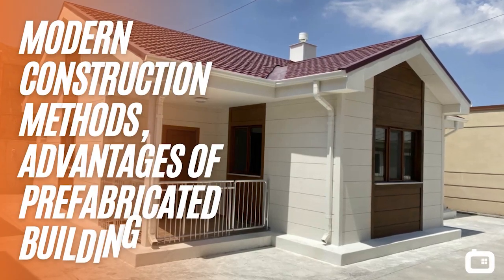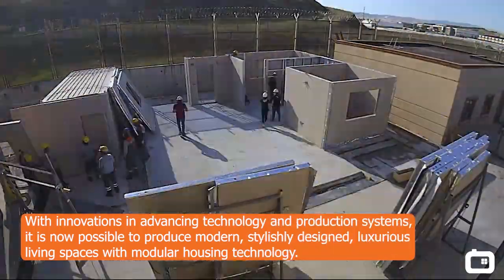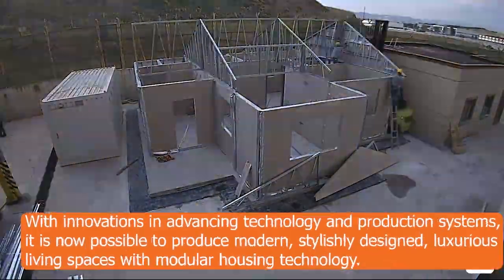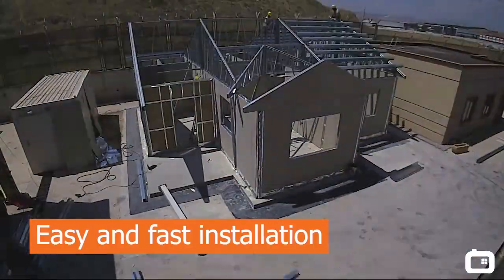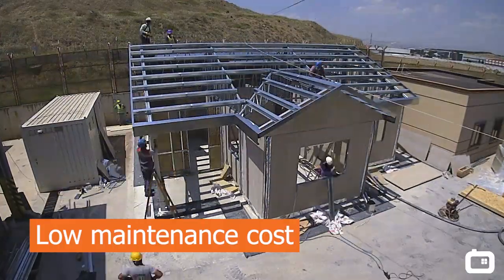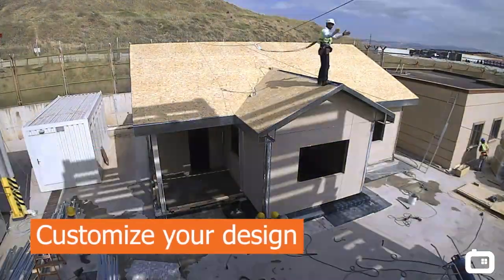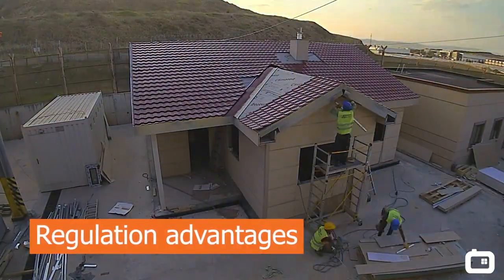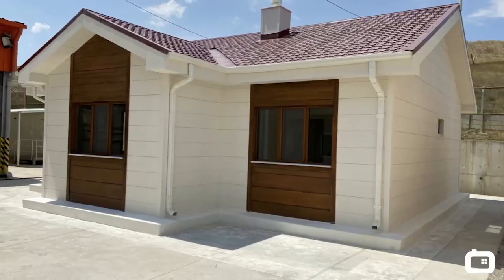Dorçe Prefabricated - Modern Construction Methods, Advantages of Prefabricated Buildings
Modern Construction Methods, Advantages of Prefabricated Buildings

Prefabricated structures are manufactured in a factory environment and assembled in the construction site in an easy and fast way. By this means; time, energy, and cost control are assured. Today it is possible to manufacture modern, stylishly designed, and luxurious living spaces, with the latest technological advances in modular housing.

Modern İnşaat Yöntemleri ile Prefabrik Binaların Avantajları

Prefabrik yapıların fabrikada kontrollü ortamda üretilerek sahada kolay, hızlı bir şekilde kurulumu gerçekleştirilir. Bu sayade; zaman, enerji ve maliyet kontrolü sağlanır. Gelişen teknoloji ve üretim sistemlerindeki yenilikler ile modüler konut teknolojisi ile modern, şık tasarımlı, lüks yaşam alanları üretmek artık mümkün.